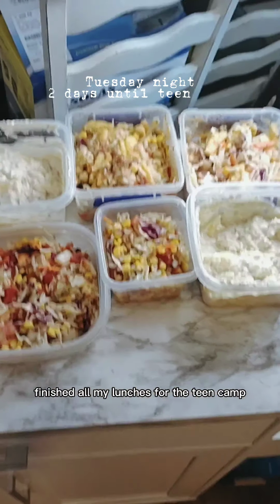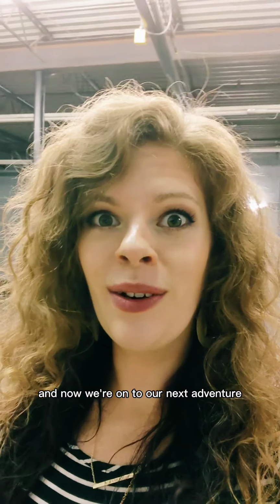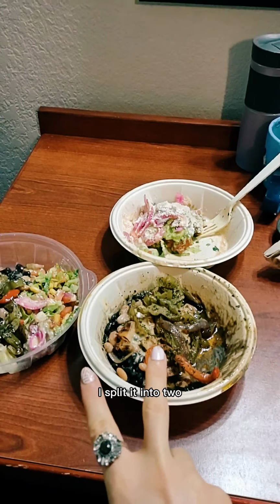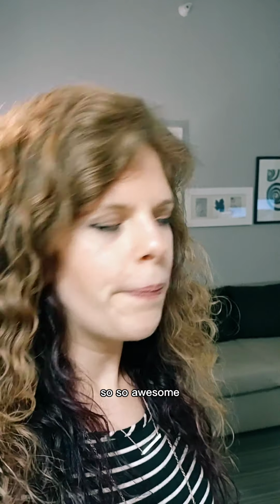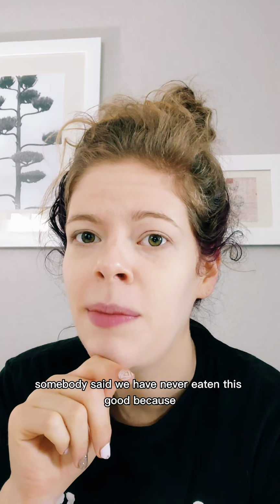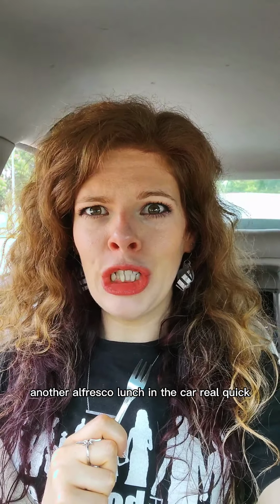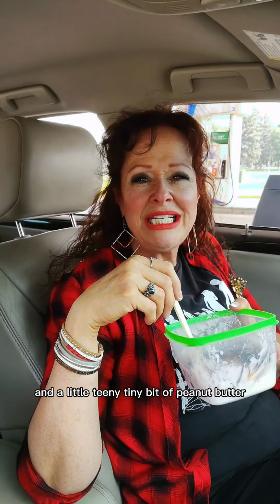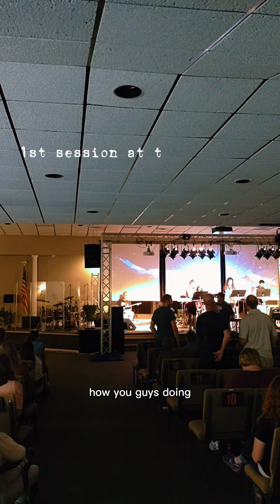Food Freedom Vloggers. Come to teen camp with us!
Join the adventure of teen camp! I'll show you how to plan a head and how to eat out and problem solve along the way. Eating healthy does not have to be hard or complicated!!

4 days of Worship, fun, and food!
4 days of living Deliciously Free!